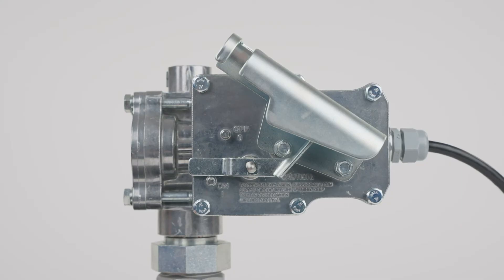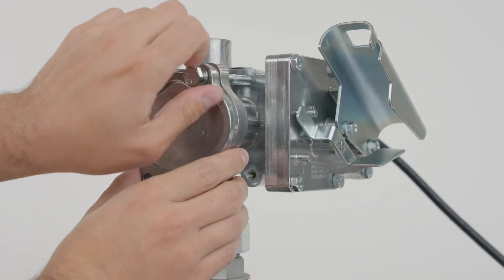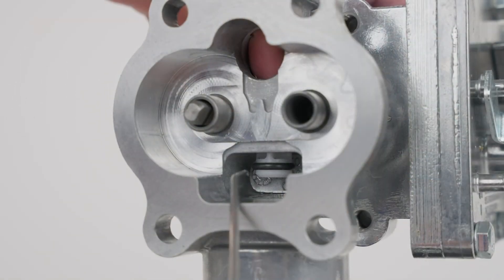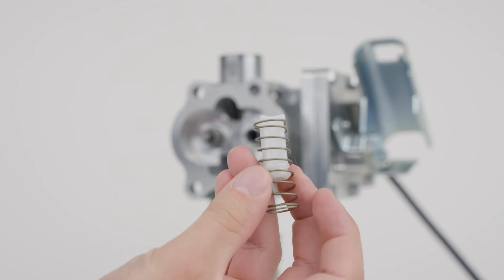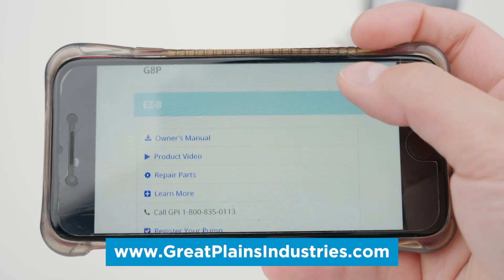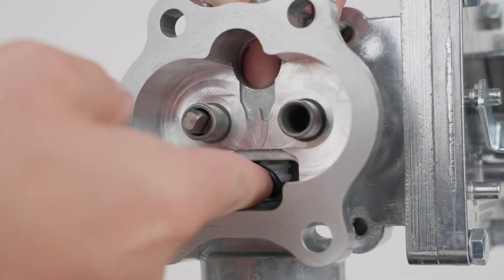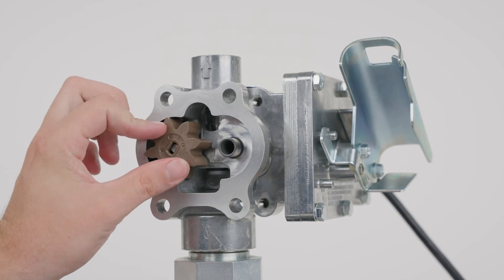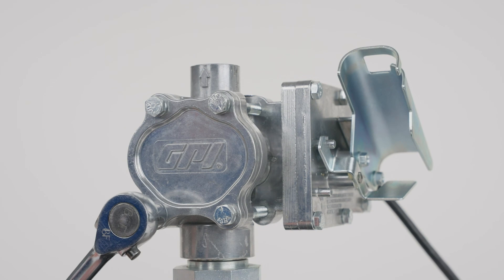GPI EZ-8 How to Clean or Replace Bypass Poppet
A quick and easy how-to guide to clean or replace the bypass poppet on your GPI EZ-8 Fuel transfer pump. If your GPI pump is not running properly there are many steps you can take to troubleshoot and fix your pump in the field!

Replacement Bypass Poppet Item #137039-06